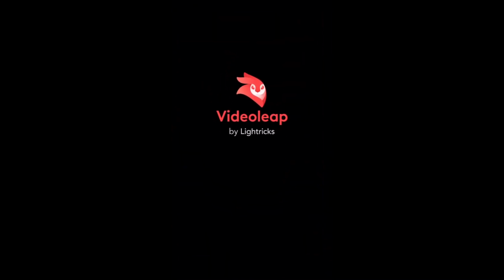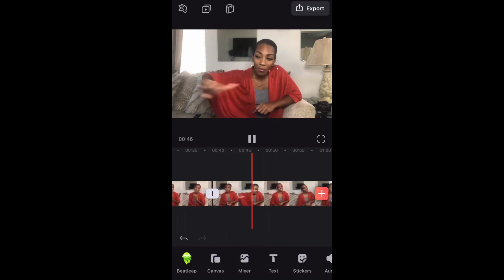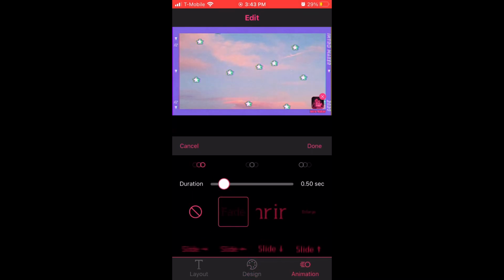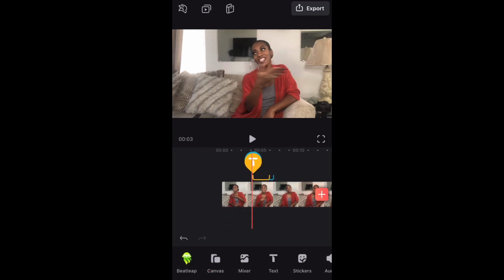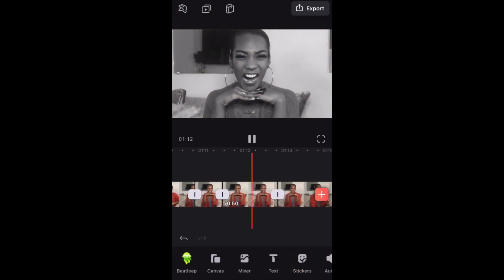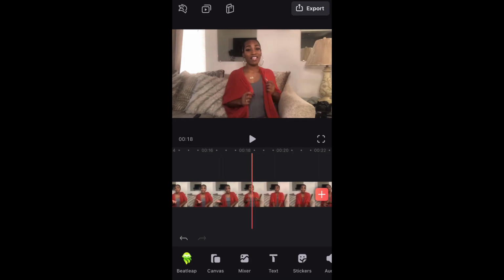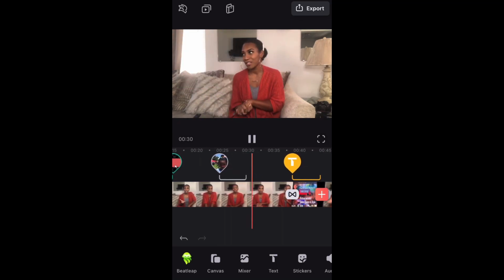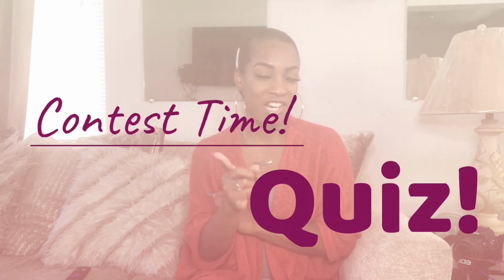How I Edit My YouTube Videos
Check out this video on how I edit ALL of my YouTube videos using my favorite app, Videoleap! (Not sponsored)